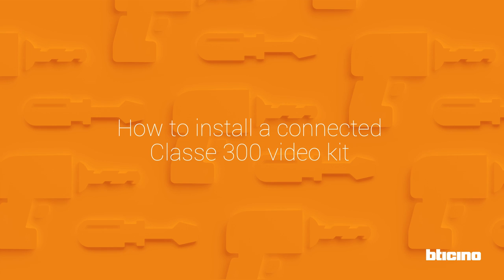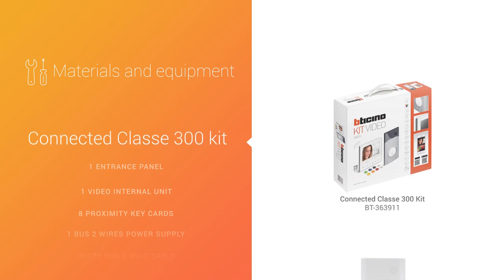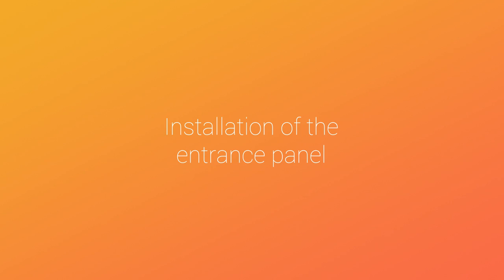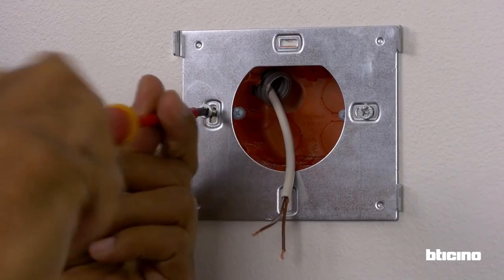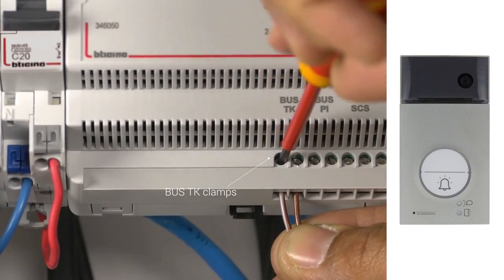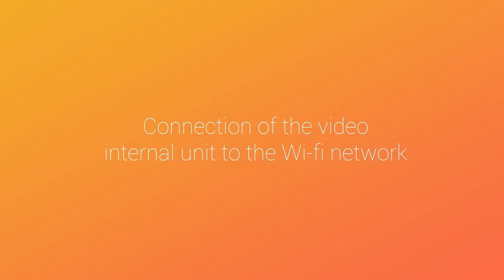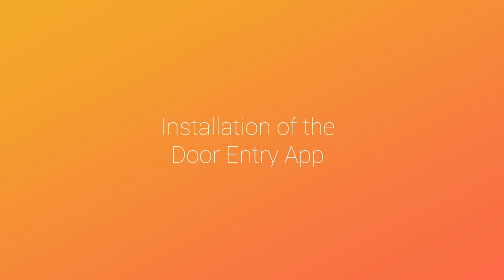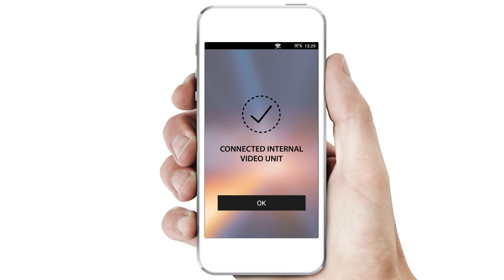BTicino how to install a connected Classe 300 video kit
Bticino 363911 installatie